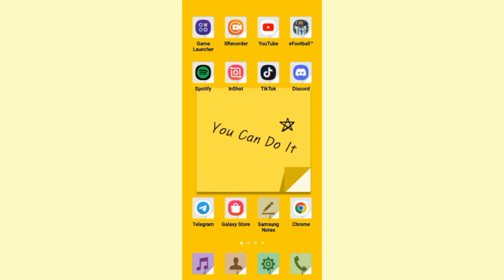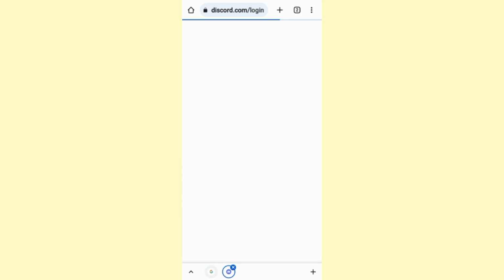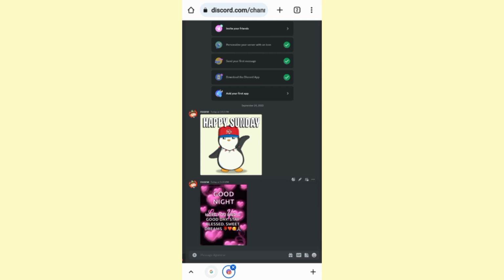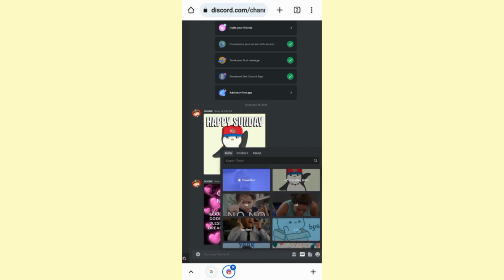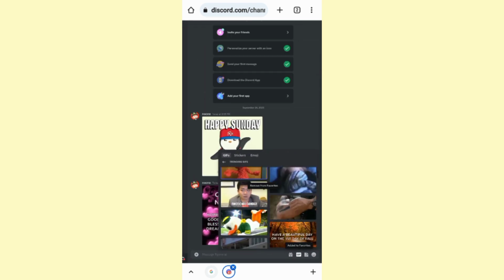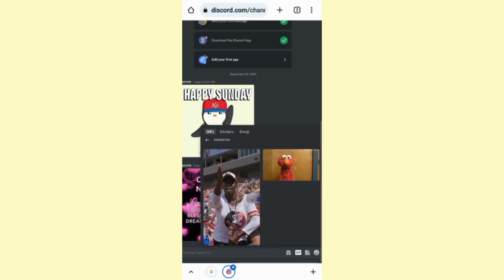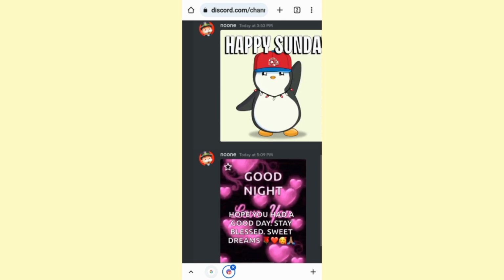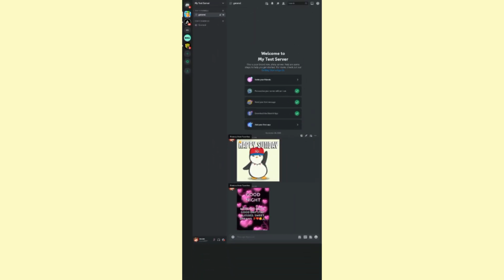How to Favorite GIFs on Discord Mobile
Learn How to Favorite GIFs on Discord Mobile. It is really easy to do, learn to do it in just a few minutes by following this super helpful tutorial.